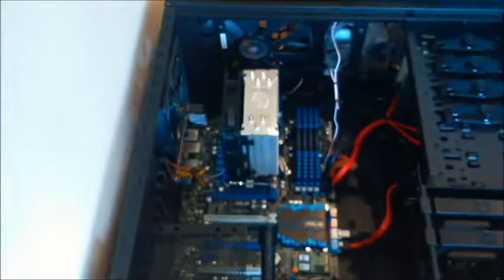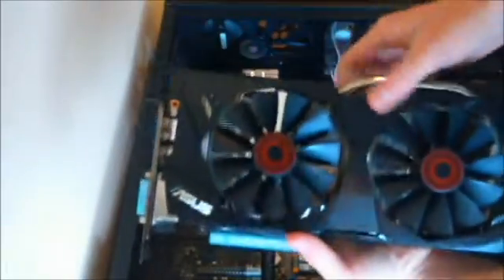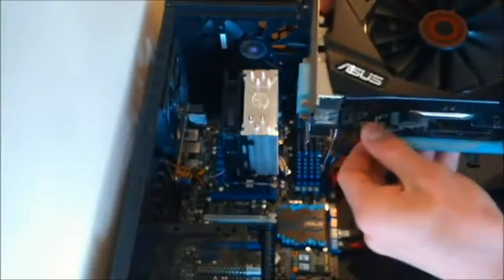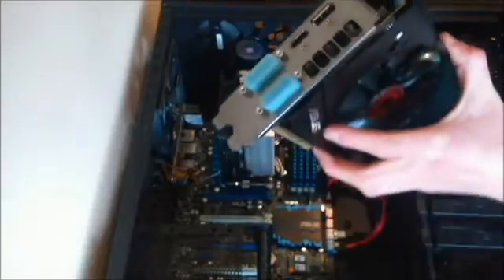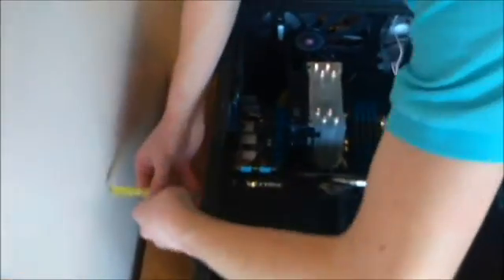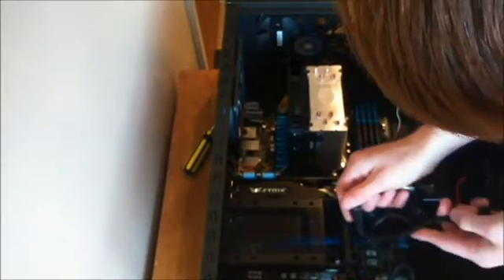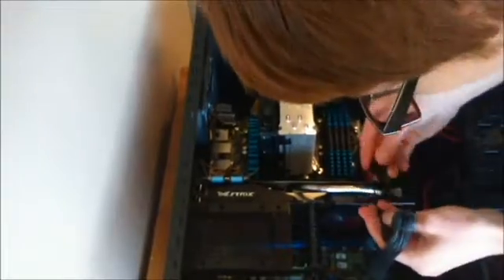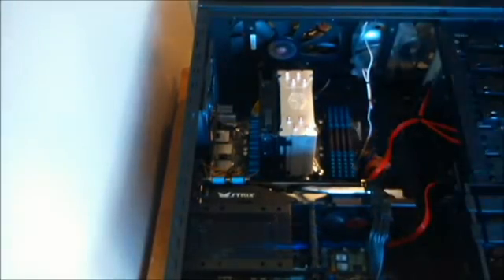ASUS GTX960安裝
ASUS GTX960安裝 將其顯示卡插入，栓好螺絲接上電源即可。

此為未來專題教學用.無商業用途,